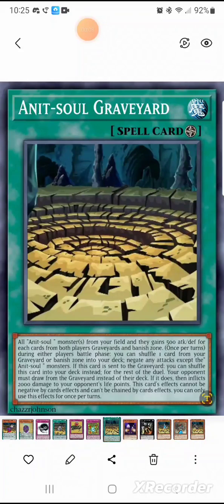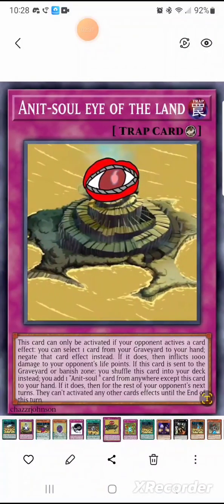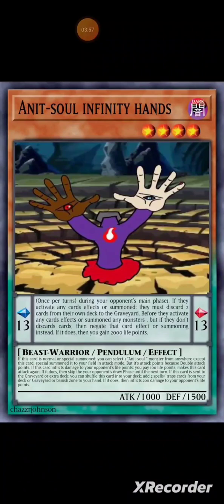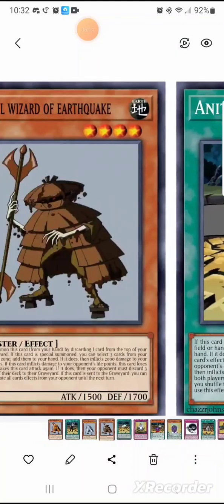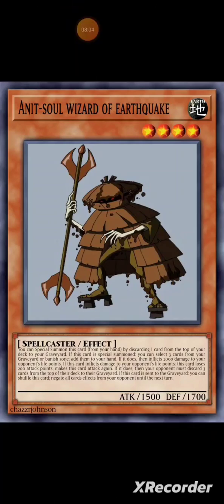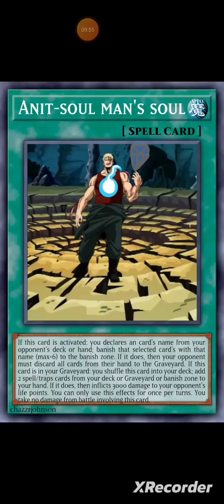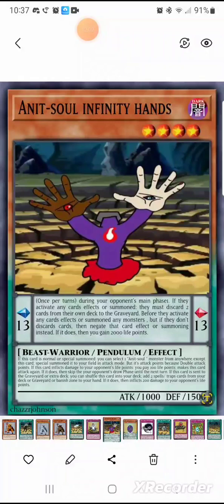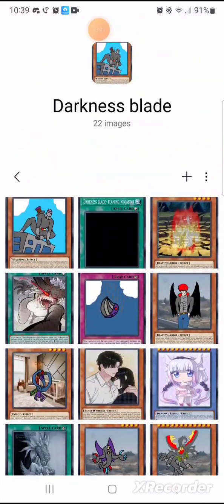custom cards review video of updated "Anit-soul " arctypes